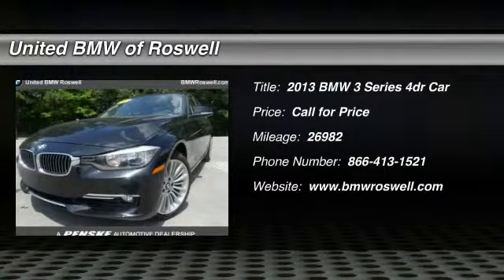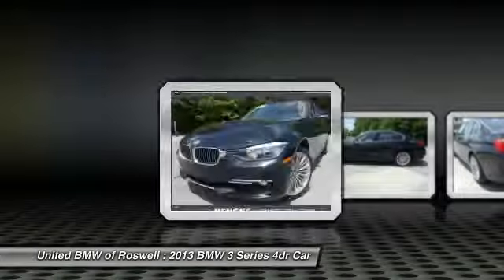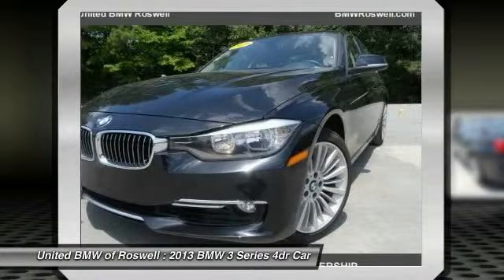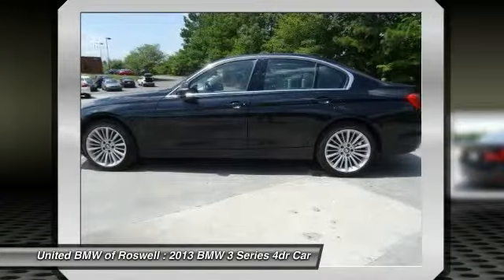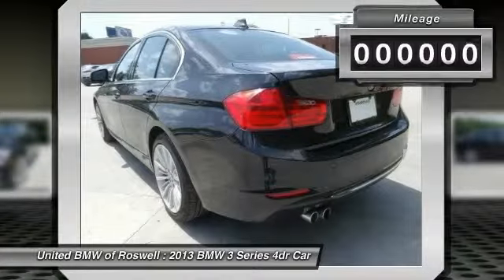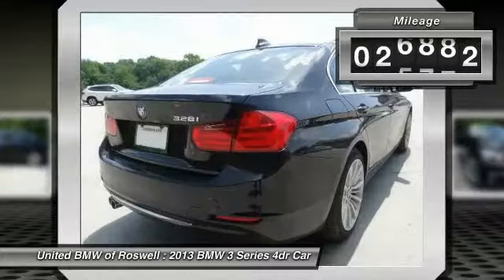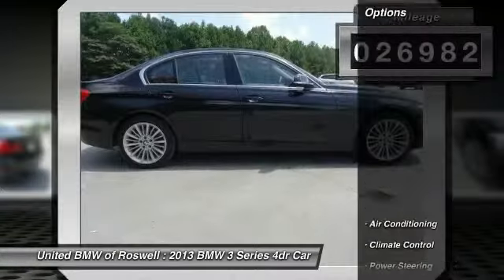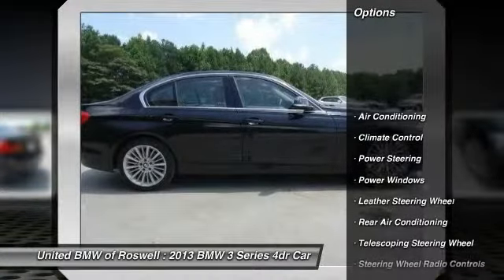2013 BMW 3 Series Roswell GA R49002A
2013 BMW 3 Series 328i

: This 2013 328i has a Black Sapphire Metallic exterior with Leather Dakota Saddle Brown interior! CARFAX 1-Owner! ONLY 26,982 Miles! CENTER OF EXCELLENCE: BMW of North America has awarded United BMW with it's fifth consecutive Center of Excellence Award for 2015! United BMW is the only BMW dealership in Georgia to win this prestigious award! The Center of Excellence Award is reserved for dealers who distinguish their operation through exceptional performance, brand representation, and outstanding customer experience. WHY BUY FROM US?: United BMW is proud to offer the Southeast's largest inventory of Certified/Pre-Owned BMW's, and proud to be the #1 volume Pre-Owned/Certified BMW dealer in the Nation as well as the largest retailer in Penske Automotive Group.